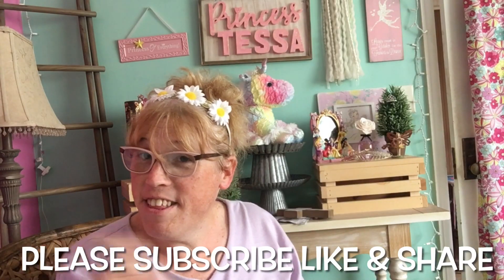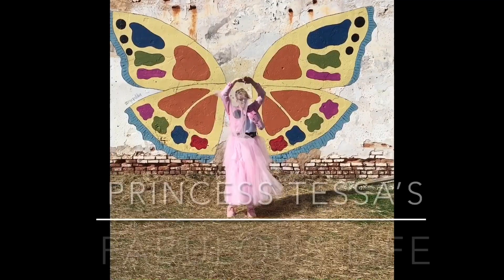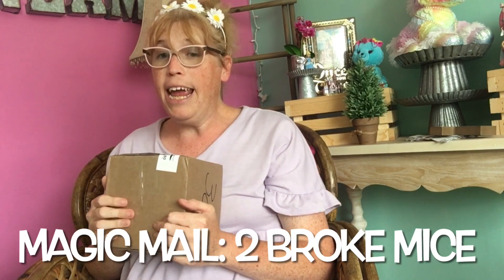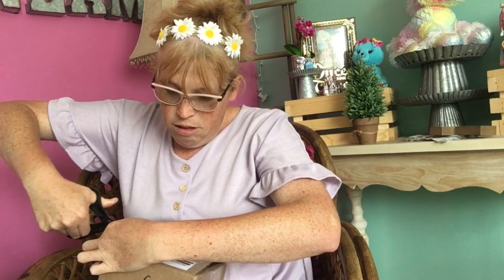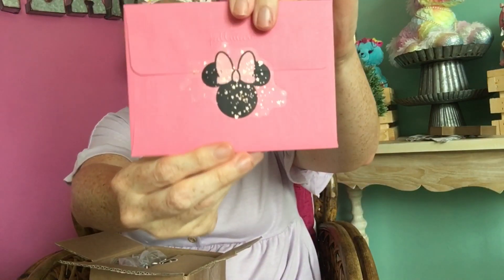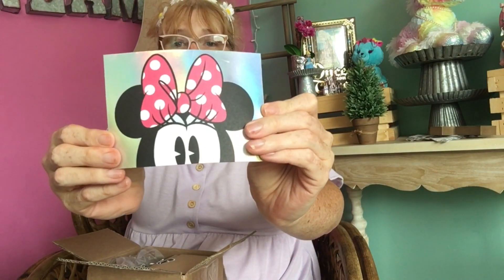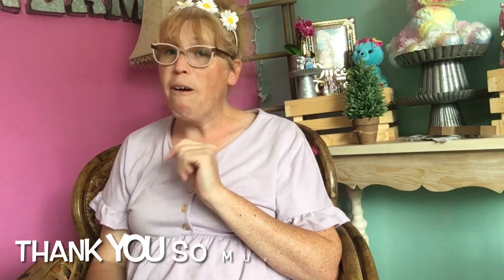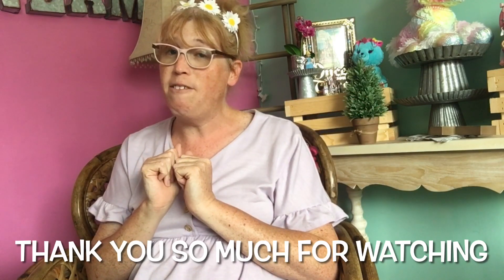Magical Unboxing | 2 Broke Mice | Princess Tessa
Hello Fabulous friends, today’s fabulous adventure we are doing a magical Unboxing from my friends at 2 broke mice, if you can please check out their channel it is in the description below